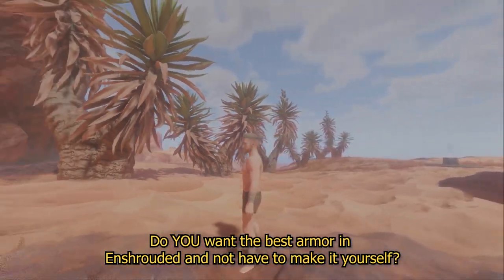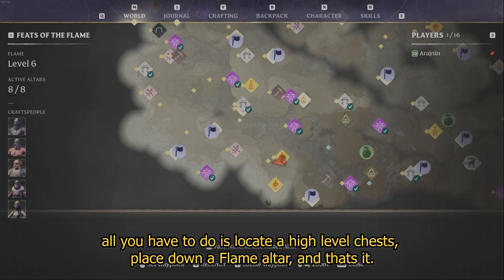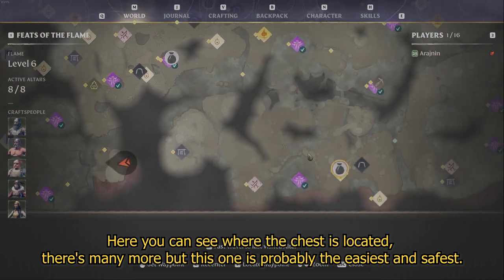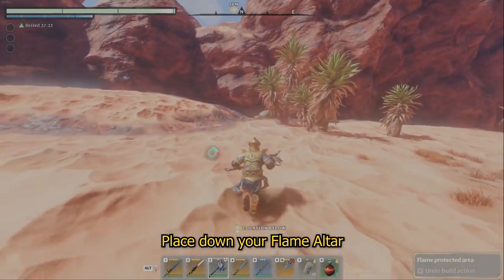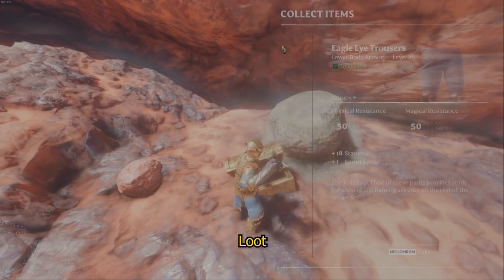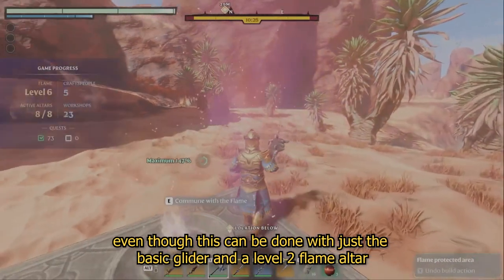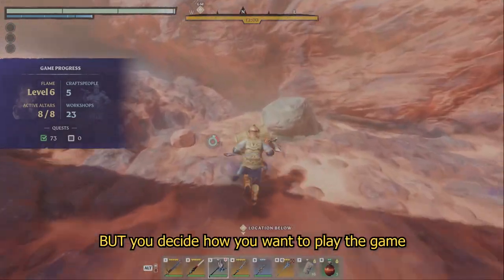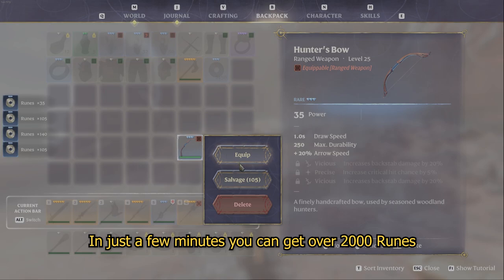Enshrouded Best Armor Farm!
Fast and Easy way to get full Legendary Gear and Weapons in enshrouded